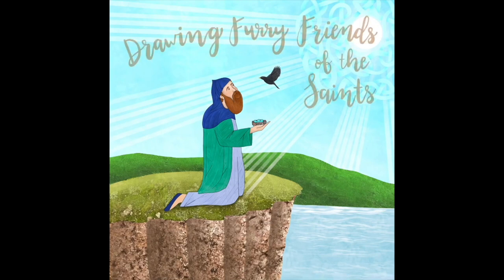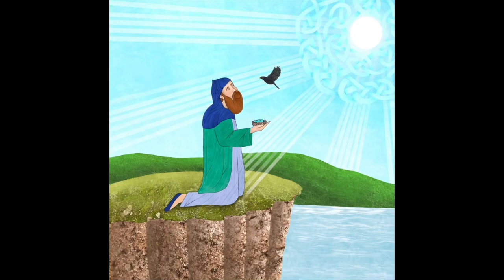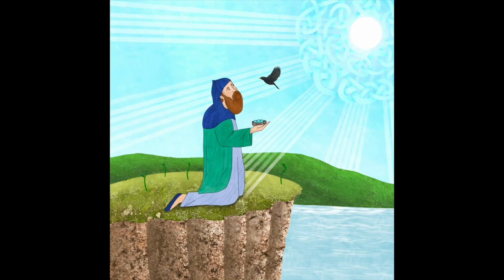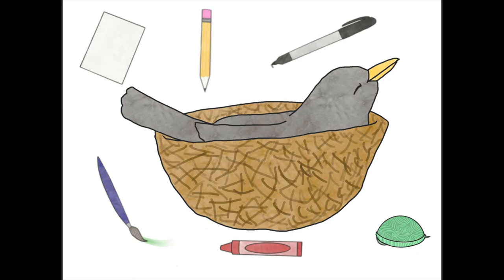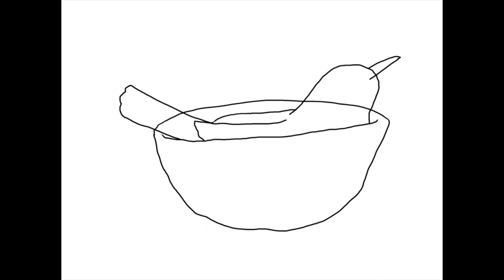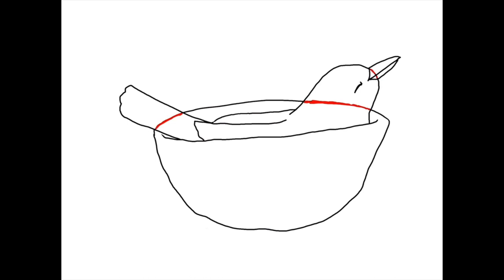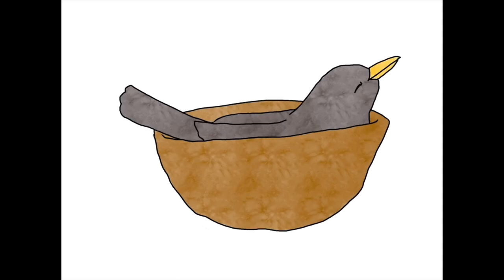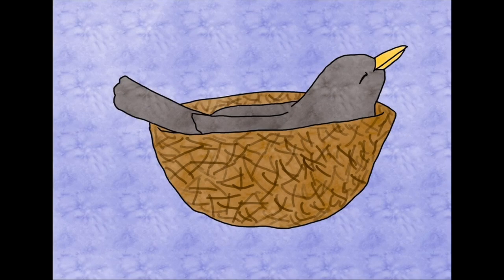St. Kevin - Drawing Furry Friends of the Saints!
Saint Kevin had a heart for all of God’s creation, and even allowed a blackbird to build a nest in his hand! In this episode of Drawing Furry Friends of the Saints, we will be drawing and learning about the blackbird friend of St. Kevin. Ready to learn a little more about how they met and draw your own bird friend? Grab a pencil and paper, and let's get started!

Tara illustrated A Child's Guide to Prayer.

Other books from Ancient Faith Publishing that feature saints and animals:
101 Orthodox Saints
A Taste of Paradise
In the Candle’s Glow
Ravens of Farne
Nine Deer and Me
The Saucer and Sam series
The Cross and the Stag
The Fullness of Joy

Made with love. Powered by donors!

Consider helping fund this Orthodox Christian community ministry!